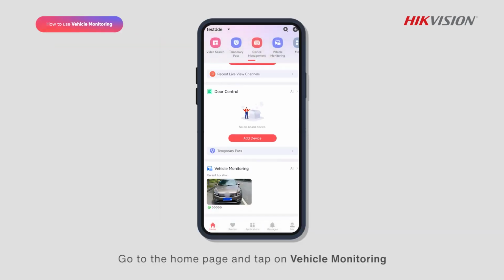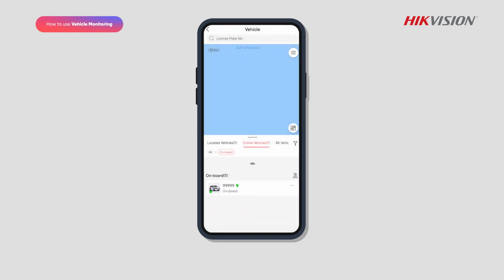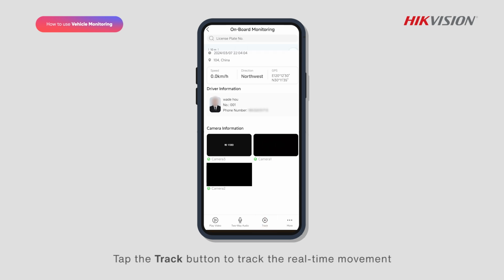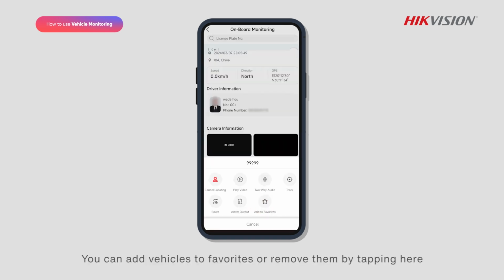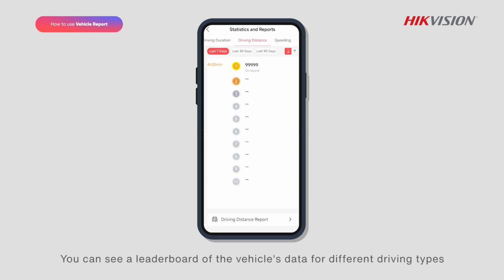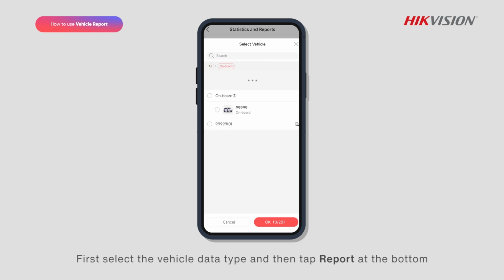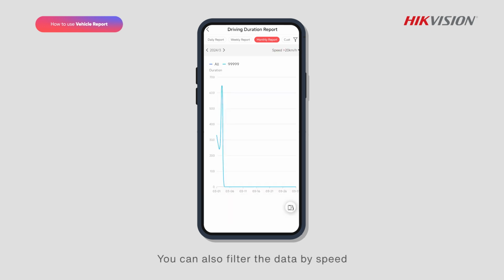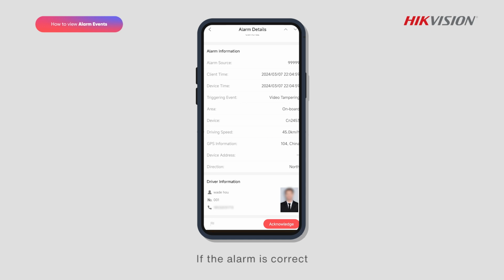How to Use On Board Monitoring Service on Hik Connect For Teams App